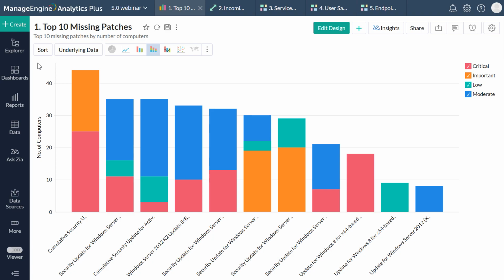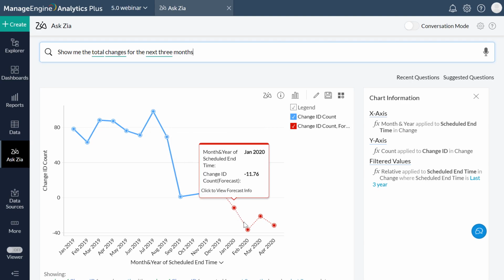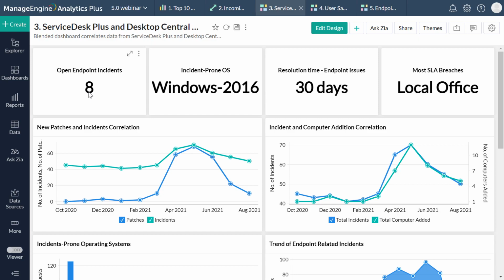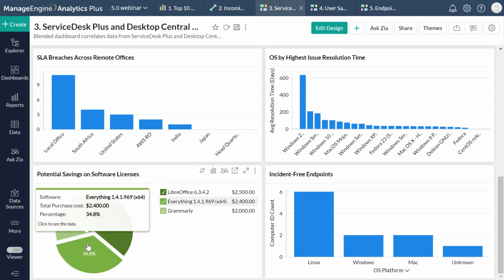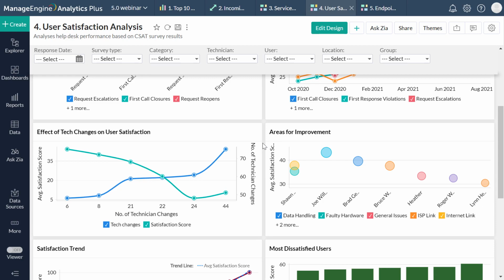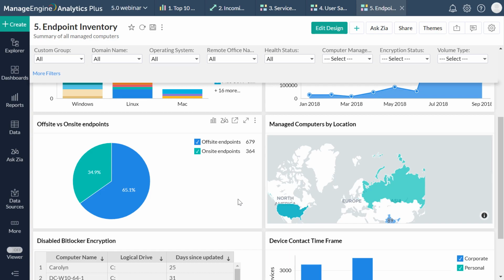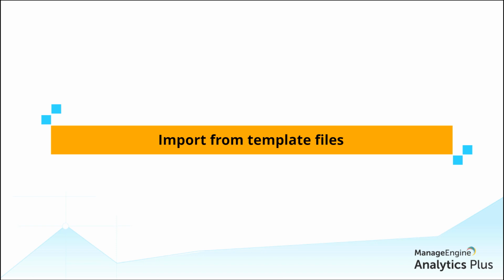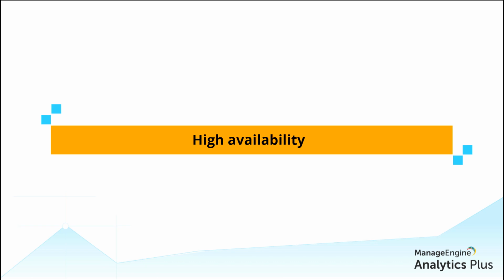Upgrade to data-driven IT management with Analytics Plus 5.0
At ManageEngine, we continuously strive to give you the best IT solutions to help you manage your IT better. That's why we're excited to announce the launch of Analytics Plus 5.0, which brings several features that can help you upgrade to AI-enabled, data-driven IT management.

Join us for a free webinar where we'll show you how you can leverage Analytics Plus' new features to achieve your IT and business objectives.

Some of the features that we'll discuss include:

Conversational support—Analytics Plus' AI-assistant, Zia, now offers conversational support to enable you to ask follow-up questions and dig deeper into your data.
Automated AI insights—Get ready-to-use narrative insights of your performance patterns.
What-if analysis—Run simulations on possible outcomes by considering several factors to achieve business objectives with certainty.
Blended analytics—Correlate help-desk and security metrics with out-of-the-box blended analytics for ServiceDesk Plus and Desktop Central.
Support for Desktop Central's Inventory module—Get an in-depth view of your IT inventory to assess risks, vulnerabilities, and threats in endpoints.
Support for ServiceDesk Plus' Survey module—Leverage user feedback to improve service quality and propel your help desk towards growth.